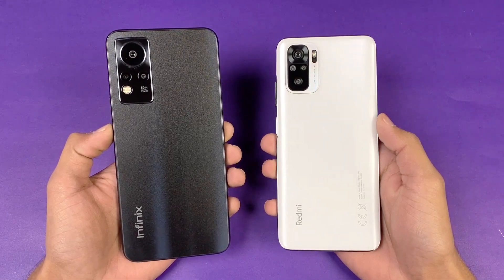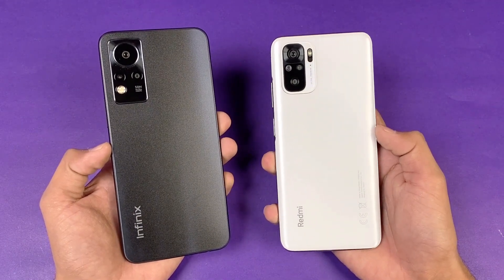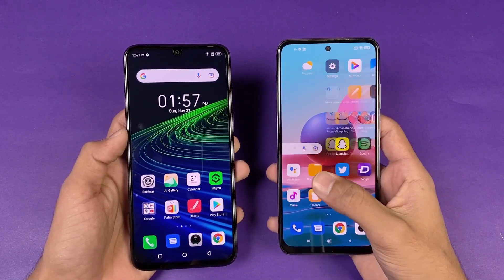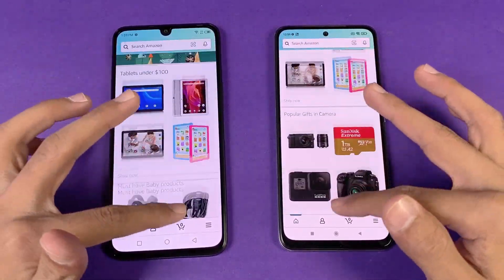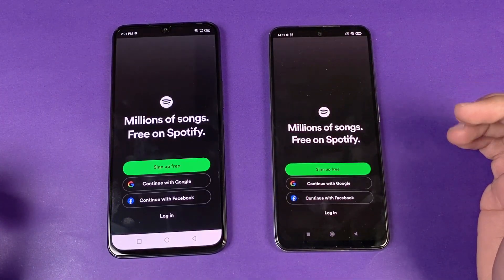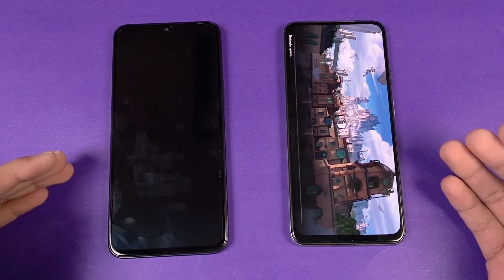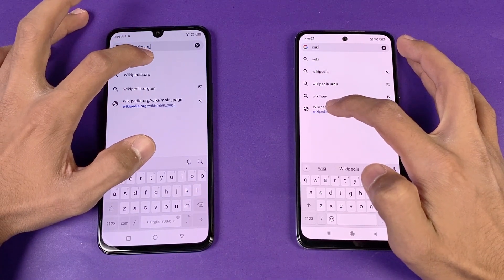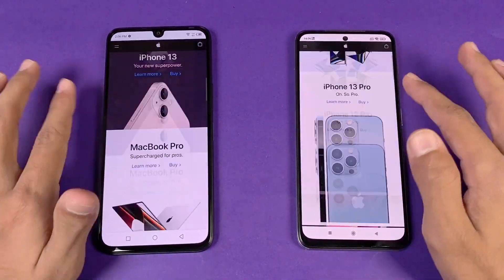Infinix Note 11 vs Redmi Note 10 - Speed Test & Comparison! (Mediatek G88 vs Snapdragon 678)!